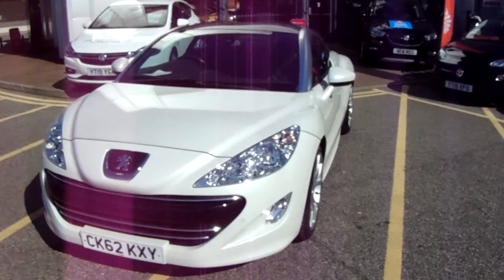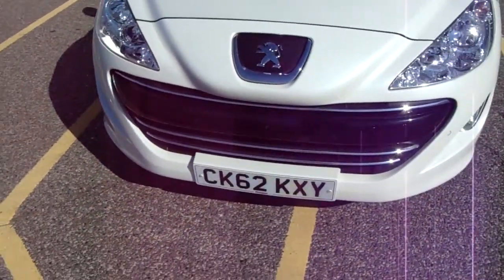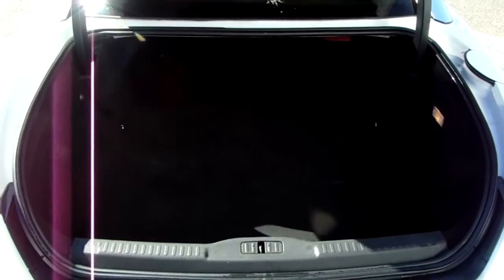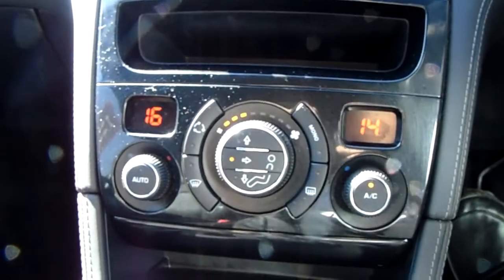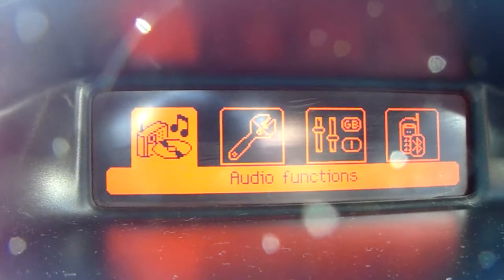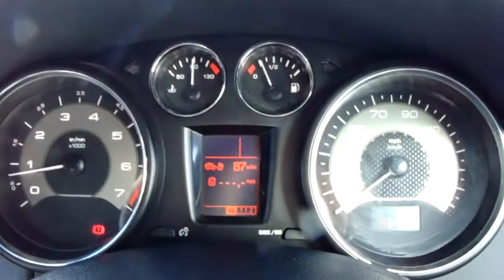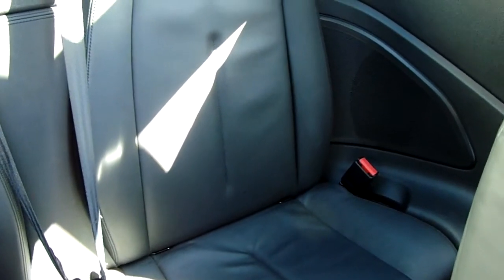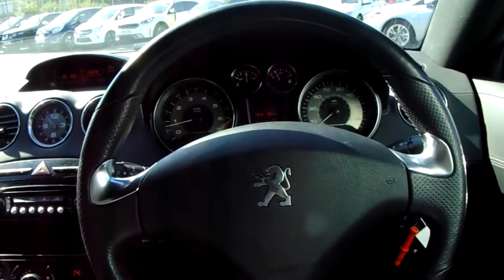Peugeot RCZ 1.6 Thp GT 2dr - CK62KXY